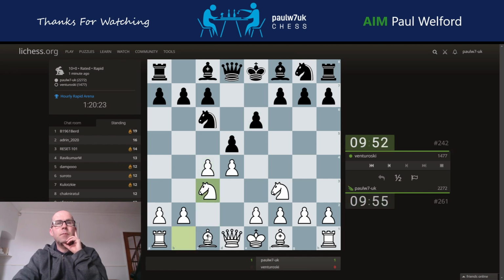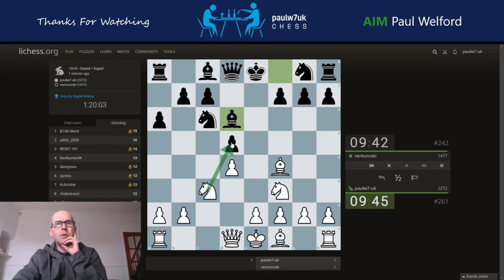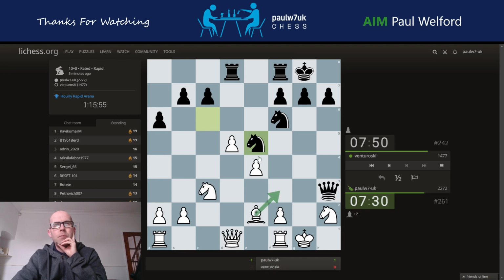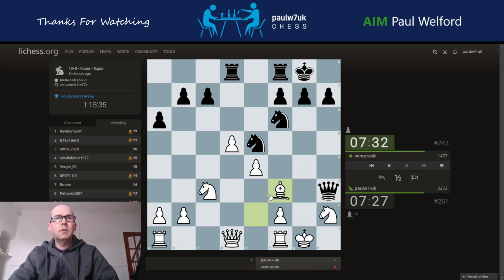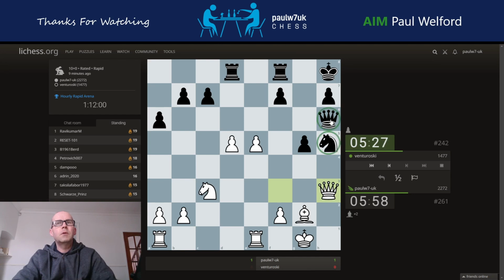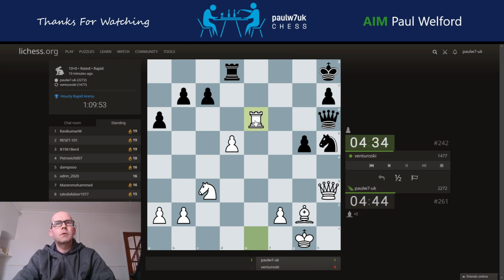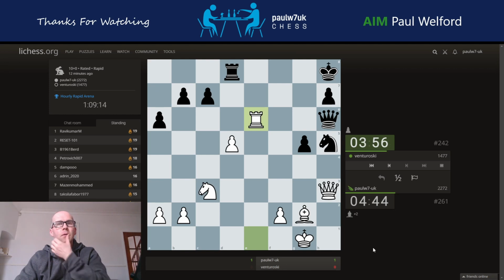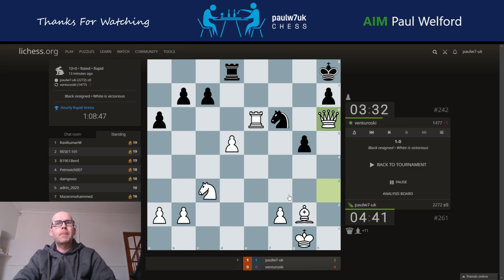paulw7uk 2272 v 1477 venturoski rapid chess lichess.org.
we managed to build a gradual steady advantage out of the opening and convert a good win.  92% v 85% accuracy with just a couple of blunders by opponent.